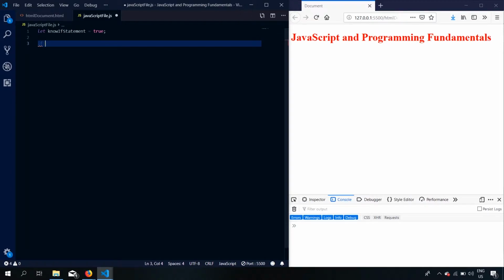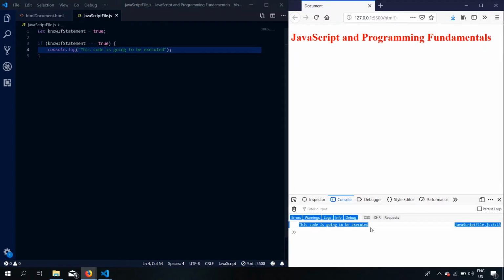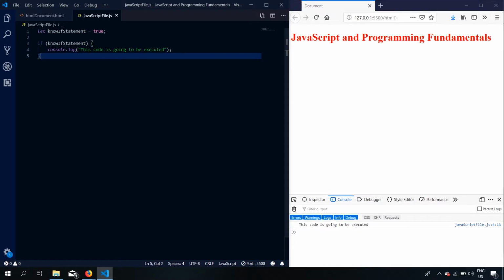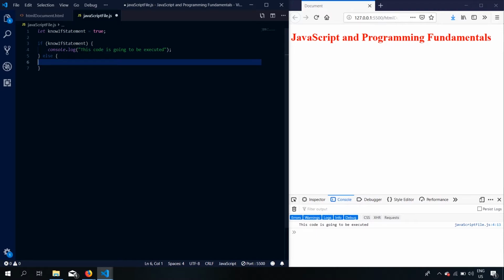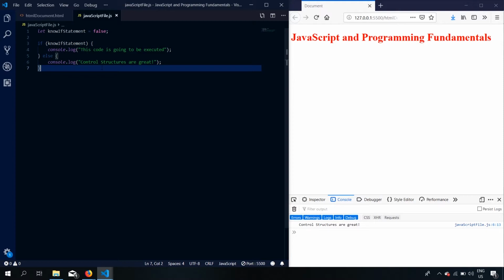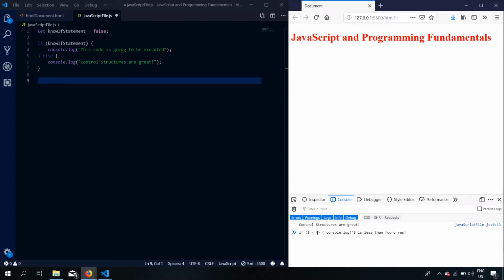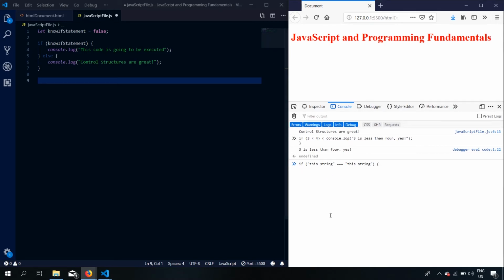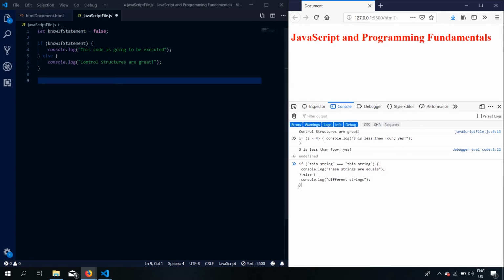How the IF - ELSE statement work in JavaScript | How to start with Web Development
Let's learn together how to use the IF / ELSE control structure.

This serie of videos is perfect if you are wondering how to start with web development and programming.